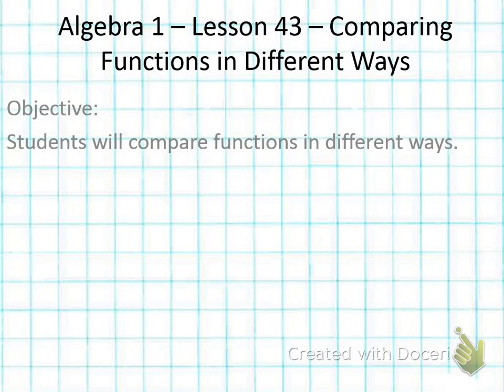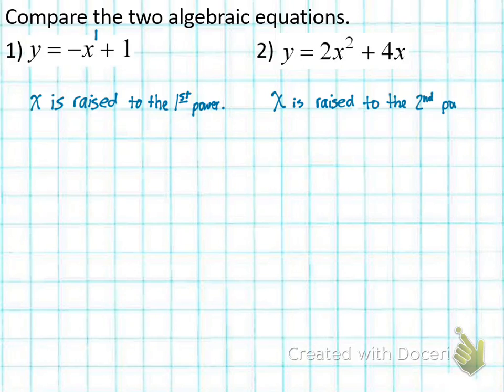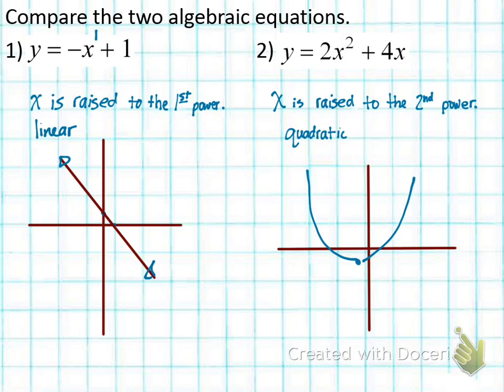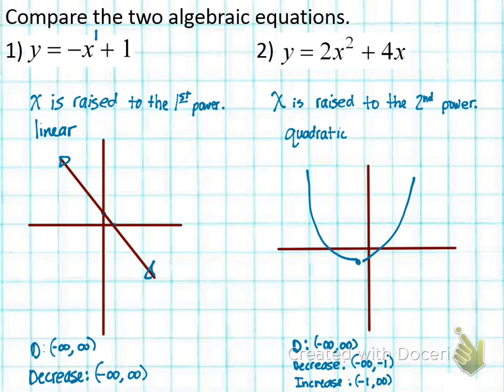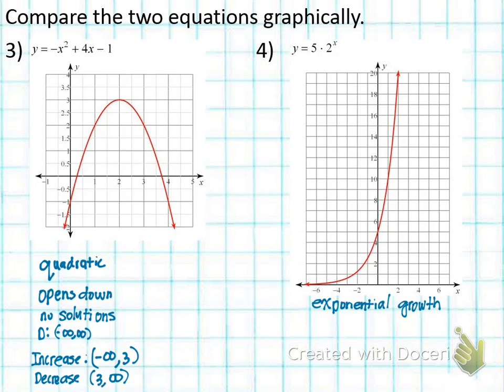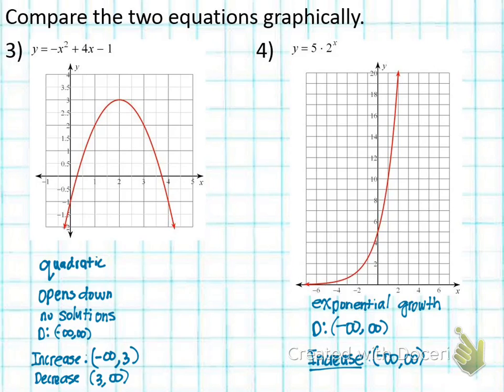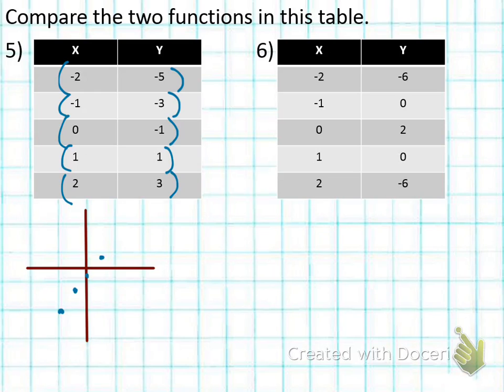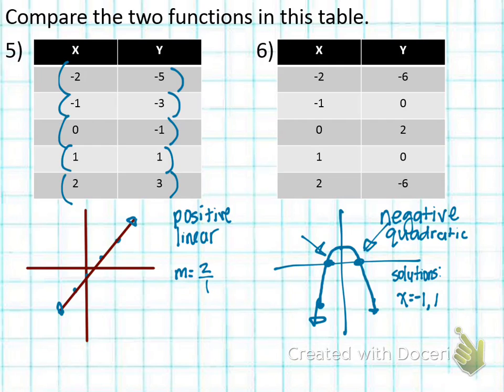Alg. 1 - 112014- comparing functions